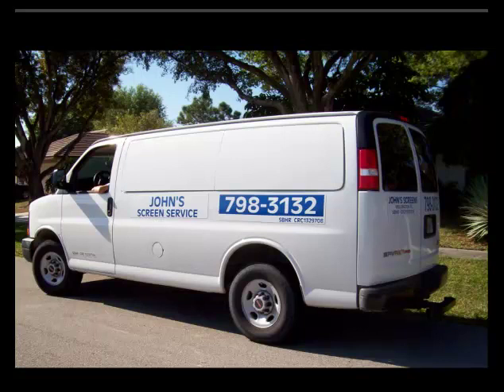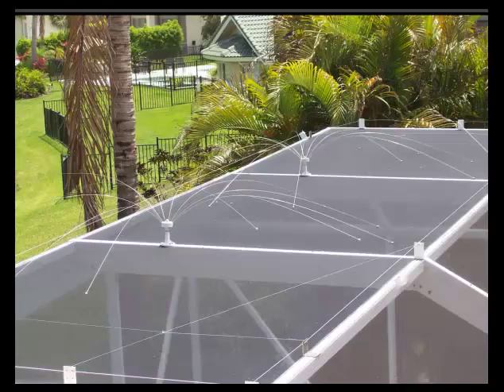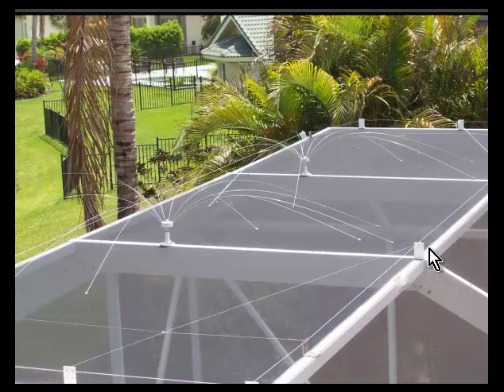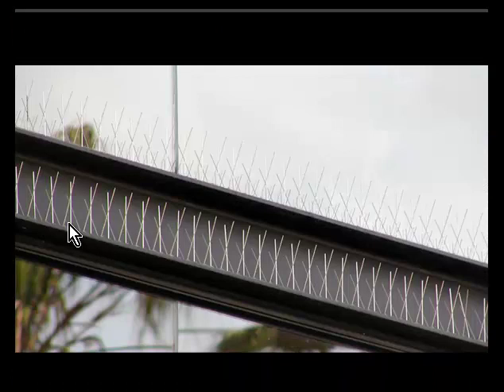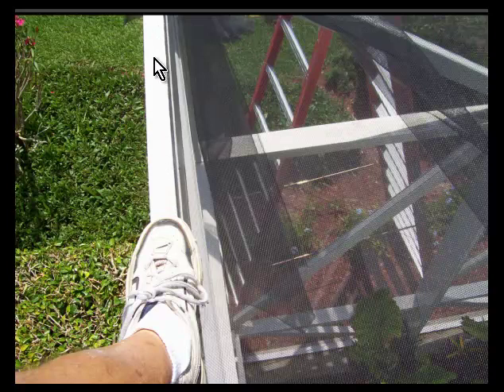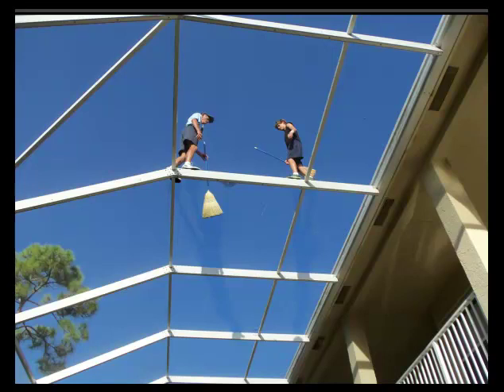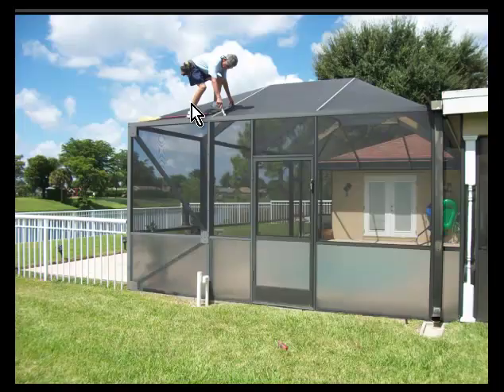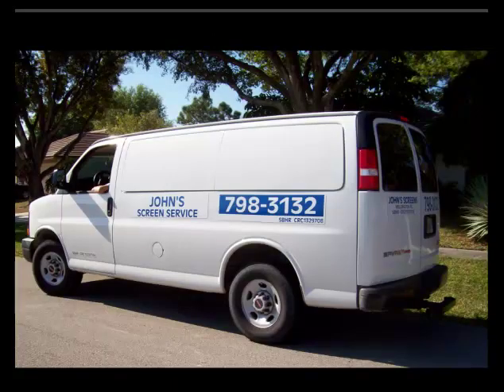How To Keep Birds Off Your Screen Enclosure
Birds on your pool screen/enclosure can be messy and expensive.  Here are some things that may solve that problem.